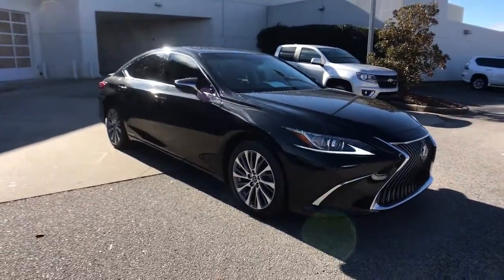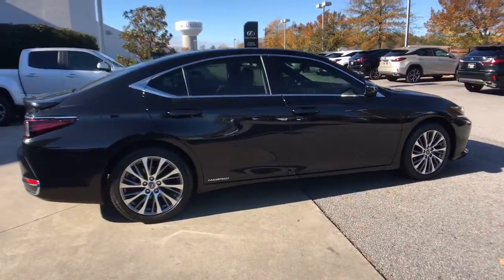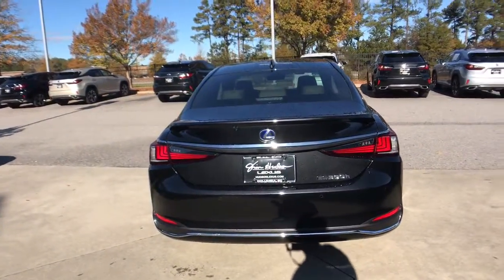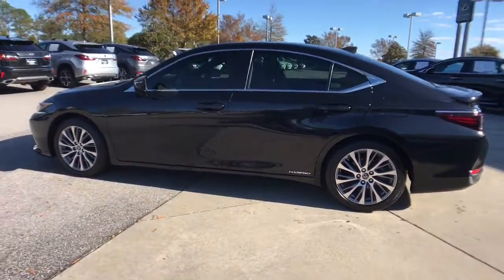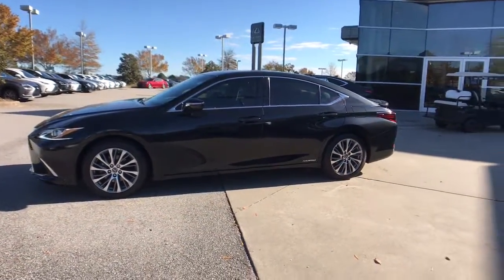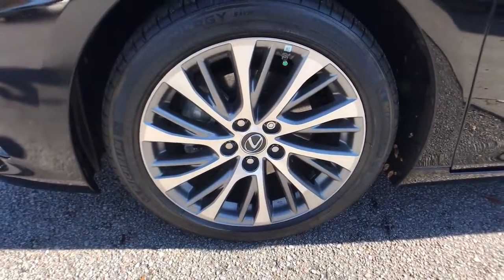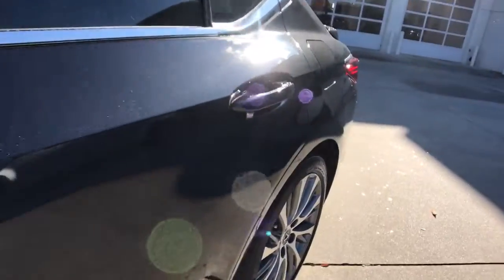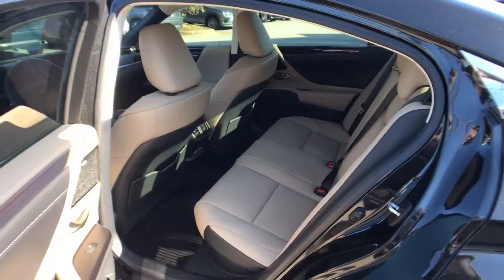2020 Lexus ES Columbia, Lexington, Chapin, Irmo, Camden, SC C31461A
Caviar Used 2020 Lexus ES available in Columbia, South Carolina at Jim Hudson Lexus of Columbia. Servicing the Lexington, Chapin, Irmo, Camden, SC area.

L/Certified Details:brbr  * Roadside Assistancebr  * Warranty Deductible: $0br  * Vehicle Historybr  * 161 Point Inspectionbr  * CERTIFIED WARRANTY: Unlimited-mileage warranty up to 6 years. Balance of new car warranty (4 Year/50K Miles) plus 2 Year/Unlimited-mileage L/Certified warranty. SERVICE MAINTENANCE: Complimentary Maintenance Plan covering the first four basic factory-scheduled maintenance services for 2 years or 20,000 milesbrbrbrClean CARFAX. Odometer is 7787 miles below market average! CARFAX One-Owner.brbr2020 Lexus ES 300h 2.5L I4 DOHC 16V VVT-i, Chateau w/Linear Dark Mocha Wood w/NuLuxe Seat Trim, Auto Retractable Outside Rear View Mirror, Blind Spot Monitor w/Park Assist, Driver Seat Memory, Electrochromic Rear-View Mirror, Hands-Free Power Open/Close Trunk, Heated & Ventilated Seats, Intelligence Clearance Sonar, Lane Change Assist, Perforated NuLuxe Seat Trim (LD), Power Tilt/Telescoping Steering Wheel w/Memory, Premium Package, Radio: Navigation w/Mark Levinson Audio, Rain Sensing Wipers, Wheels: 18 x 8J Split 10-Spoke High Gloss, Wireless Charger, Wood Trim w/Ambient Lighting.brbrbr8 Million Meals fed through Harvest Hope right here in the Midlands. Donated land for Toby's Place, a women & children's shelter. Proudly support the brave men & women of our US Military and all First Responders. Currently dedicated to supporting over 110 local charities in our beloved community. Ranked #1 in Customer Satisfaction for the Nation in 2020.